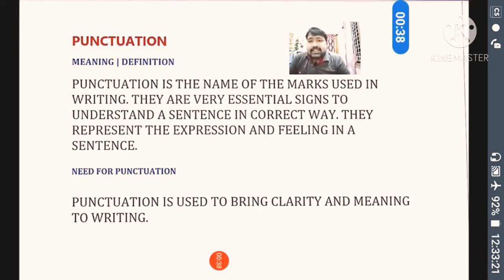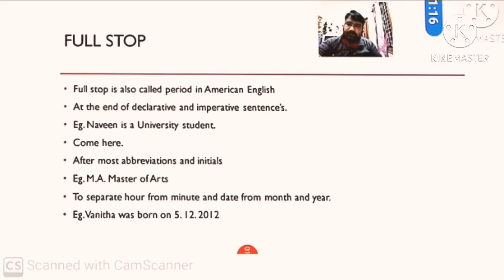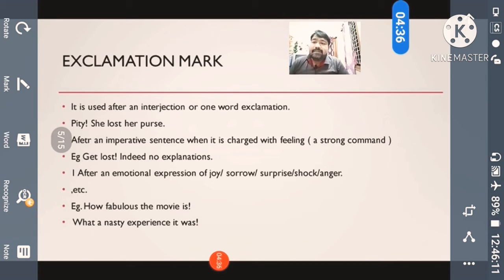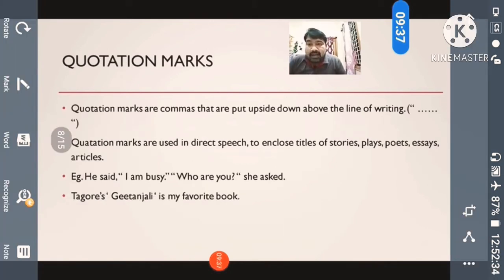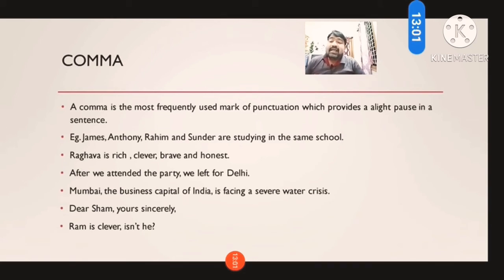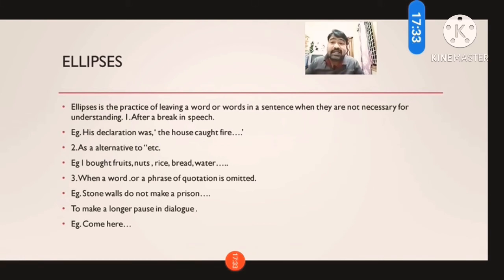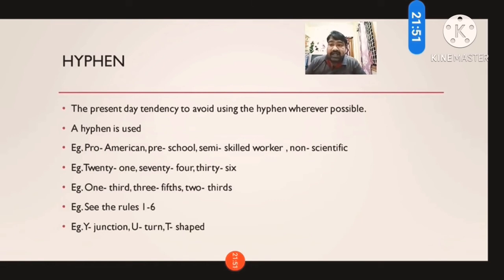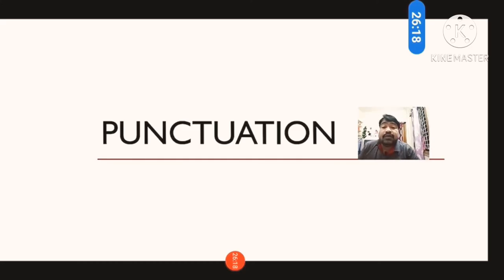Secrets of Punctuation - TS_Intermediate_2nd_Year_English - Grammar Topic.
By K.Sanjeevi, PGT-English, TSRJC Velair, Warangal Urban.